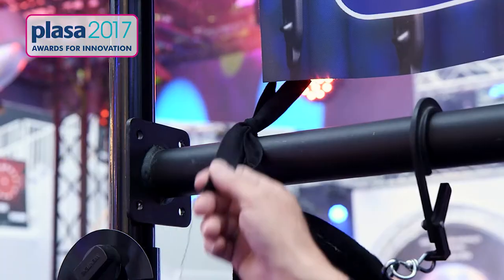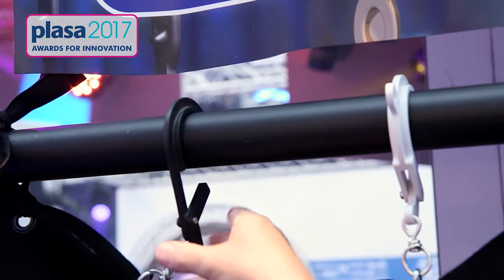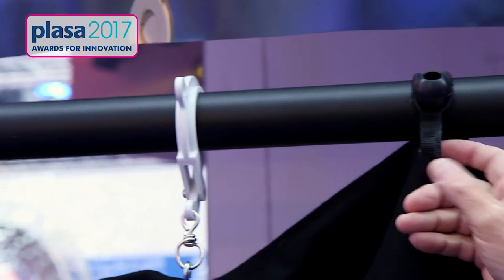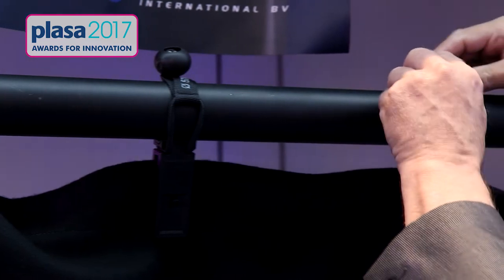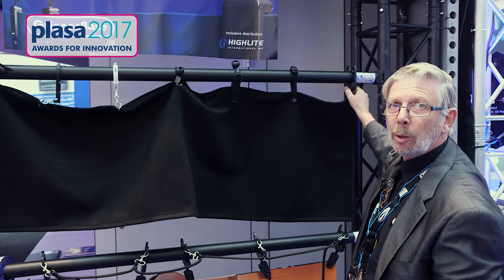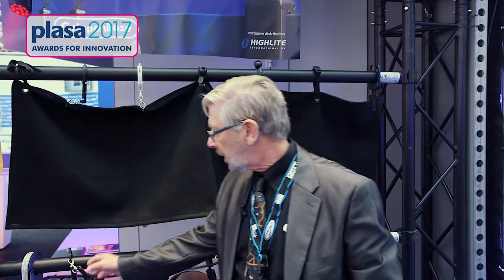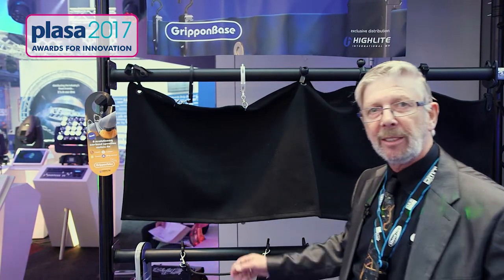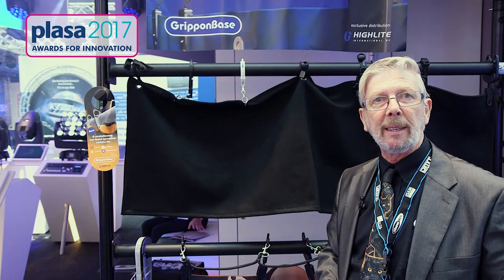PLASA 2017 Awards for Innovation - Showtec GripponTube Curtain Clamp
Martin van Hekken introduces the Showtec GripponTube Curtain Clamp